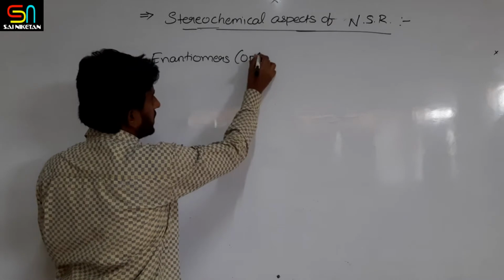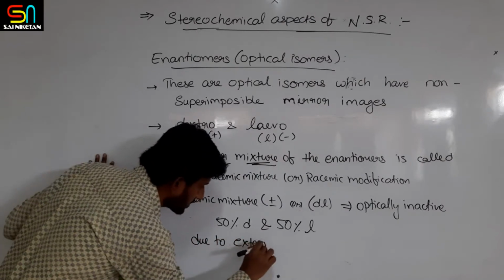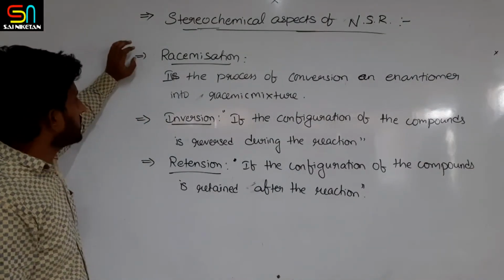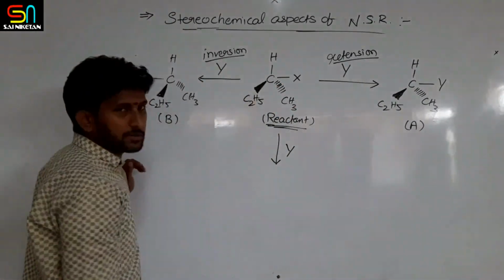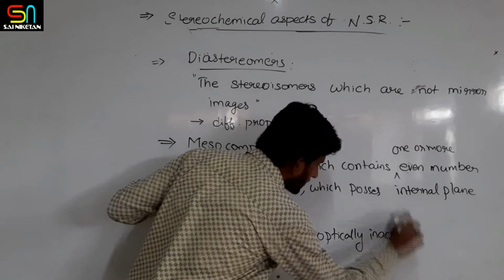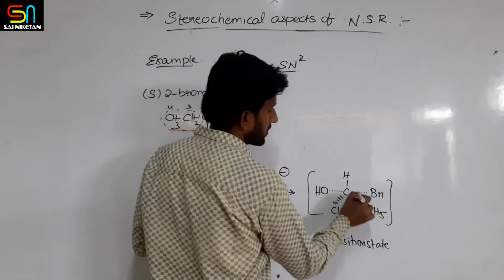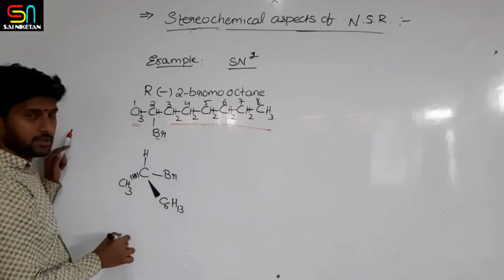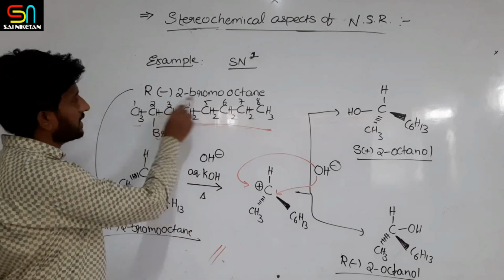PU II HALOALKANES & HALOARENES THEORY BY NARESH SIR DAY 07